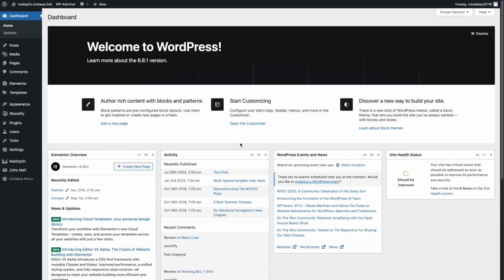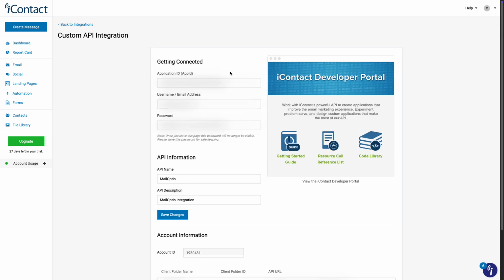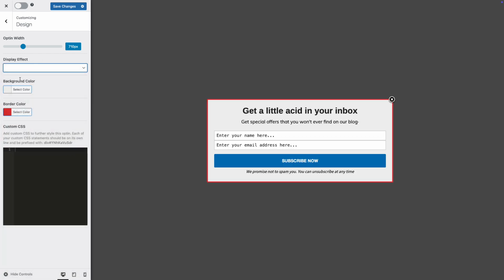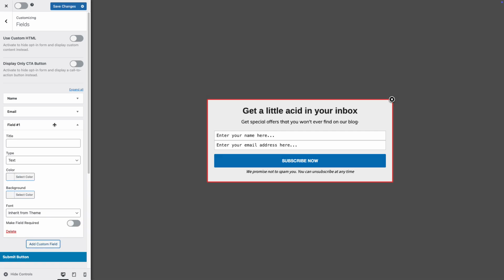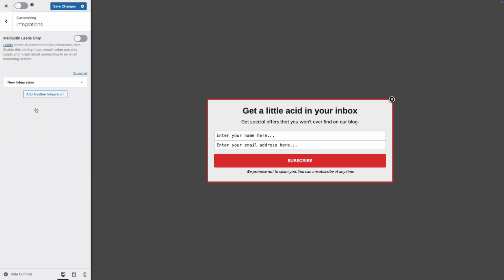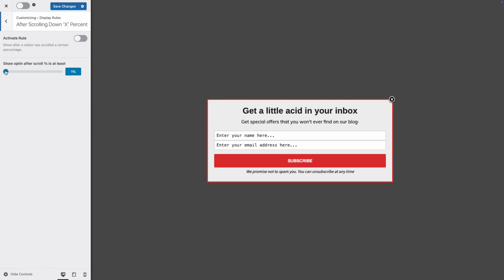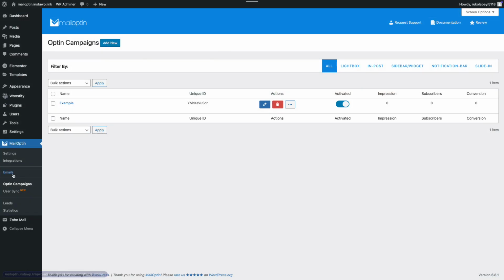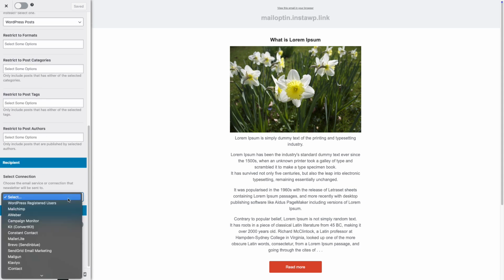How to Integrate WordPress with iContact - Complete Guide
Are you interested in connecting WordPress with iContact?

This video will guide you through integrating iContact with WordPress using the MailOptin plugin. It will guide you through the integration setup and demonstrate how to create email newsletter forms and popups in WordPress that connect to your iContact account.

Additionally, you will discover how to set up email automation to automatically send emails of newly published WordPress posts to your subscribers in iContact.